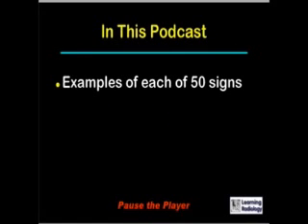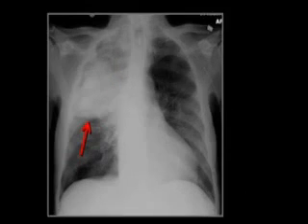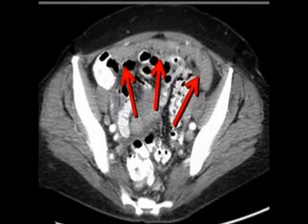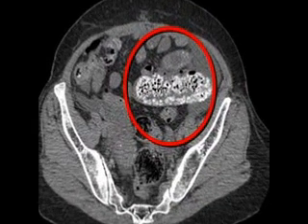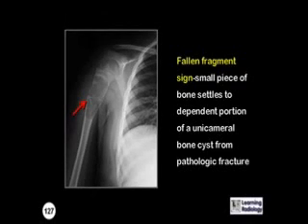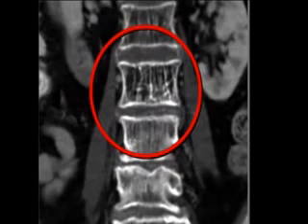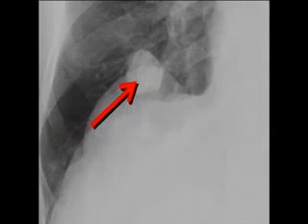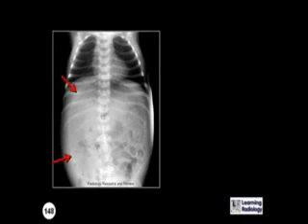LearningRadiology 58 50 Imaging Sings III